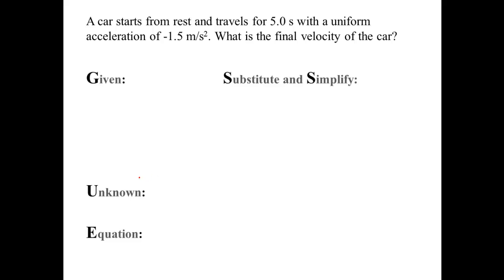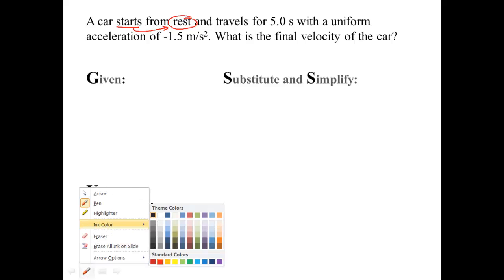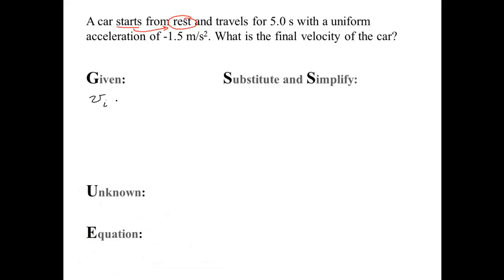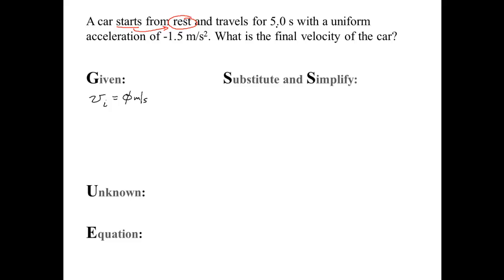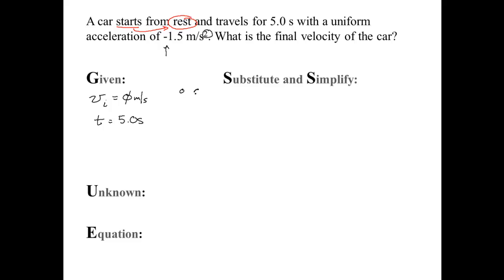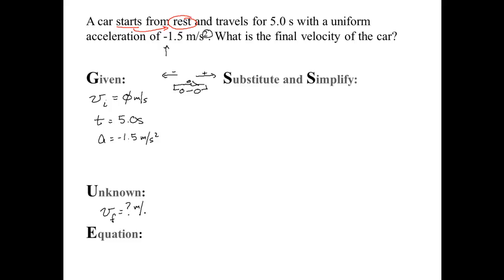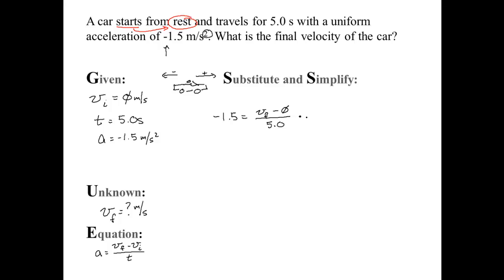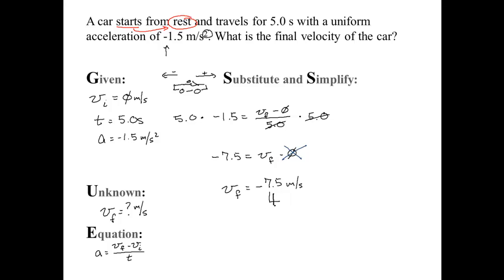Accel Velo Time Question 3